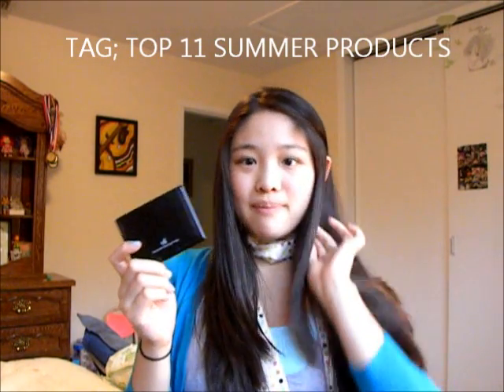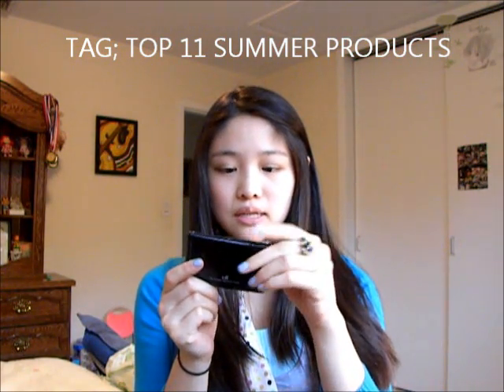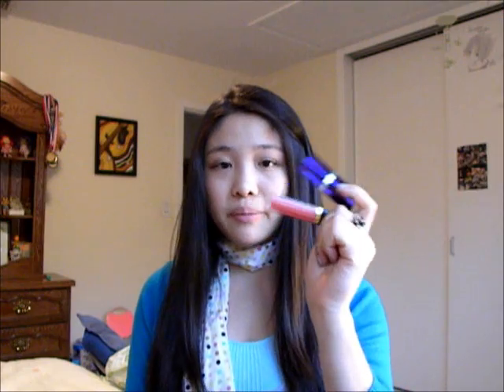TAG: Top 11 Summer Products